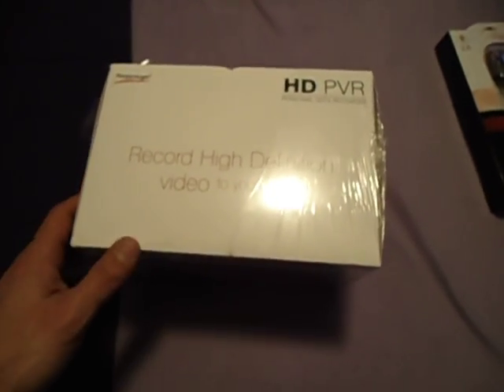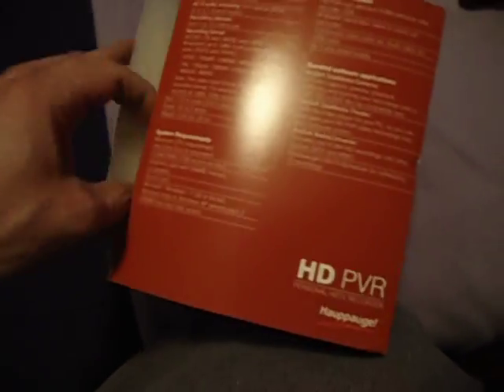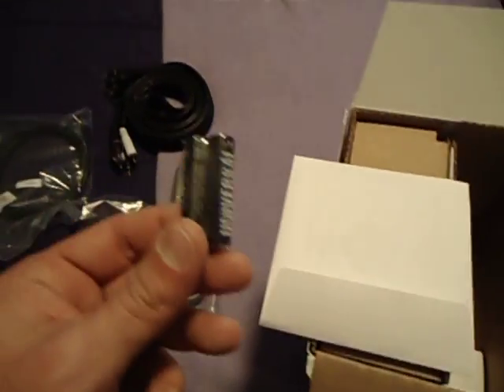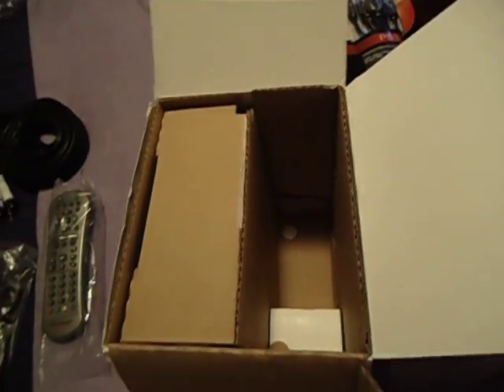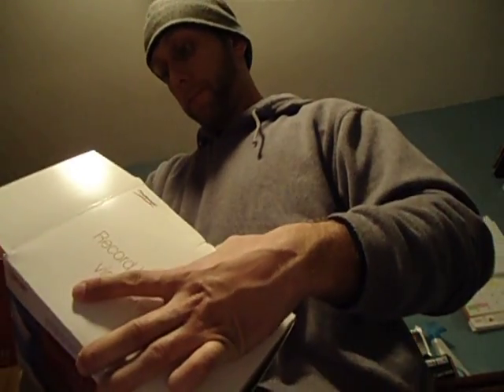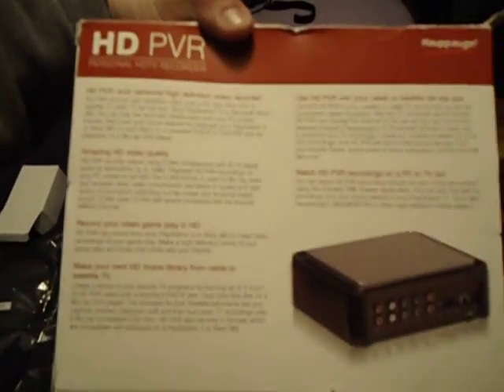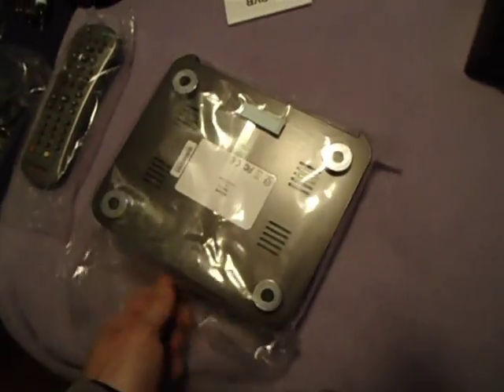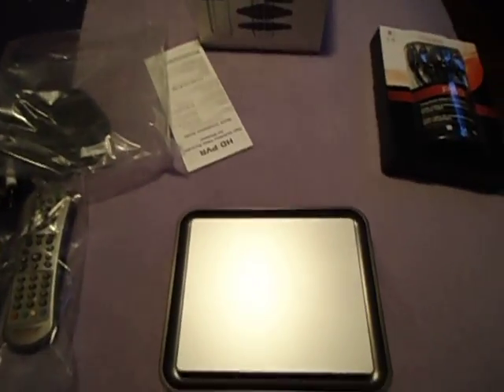Hauppauge HD PVR (Model 1212) Un-Boxing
I just got this yesterday! Well a few hours ago! Please let me know what you think of this model!? I think i over paid! $200 American Dollars! Is their a PVR out their that uses HDMI rather than compo